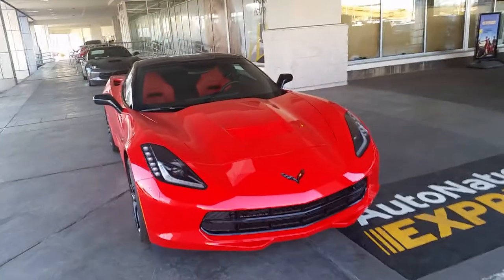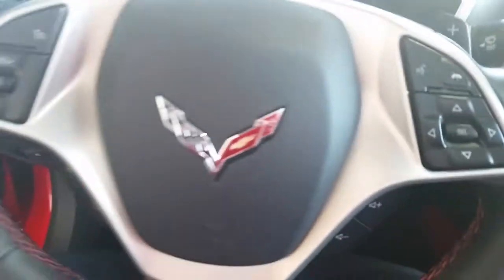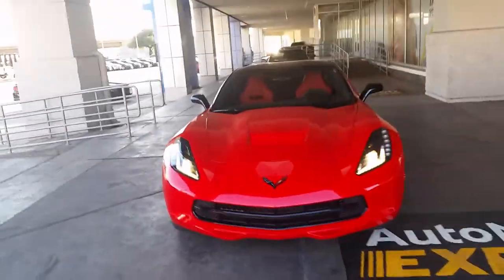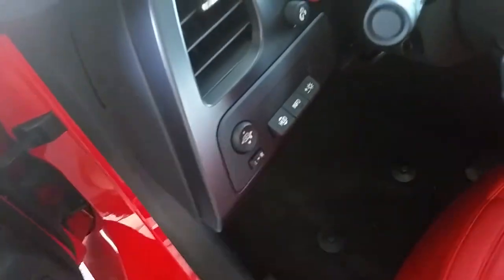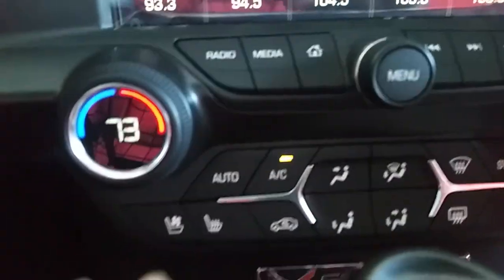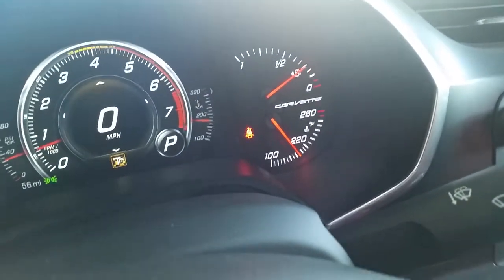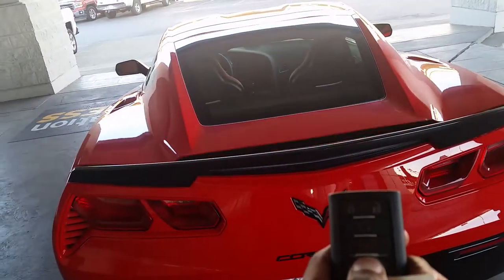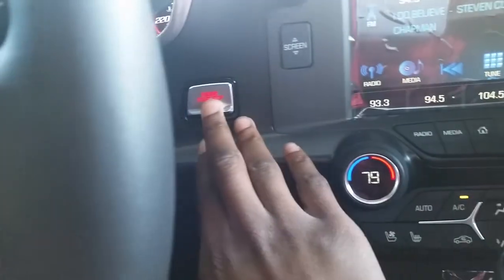2016 chevy corvette stingray,Start up, Engine,And full tour